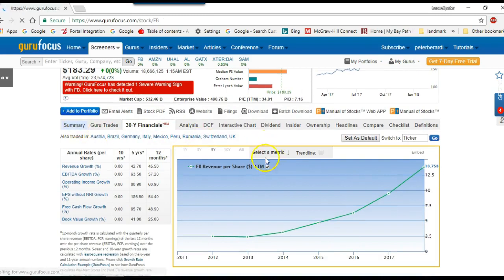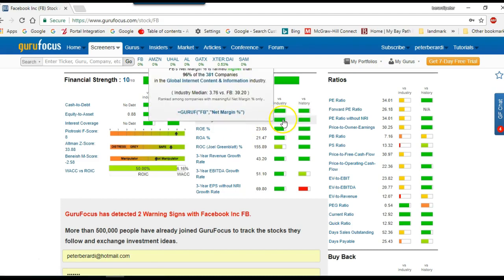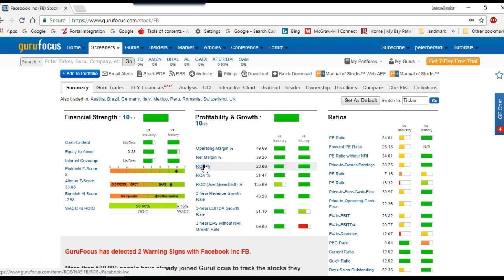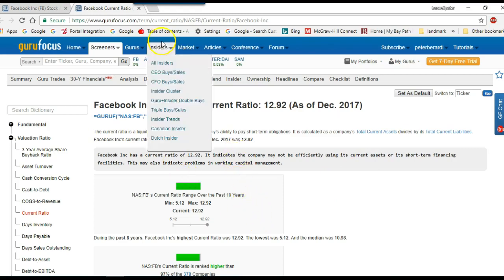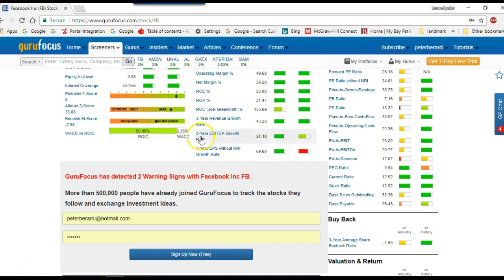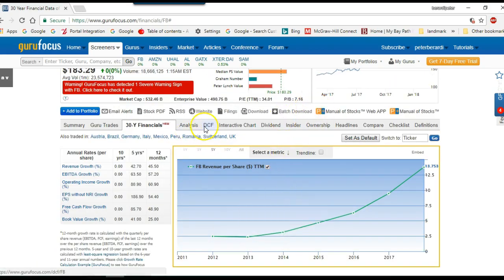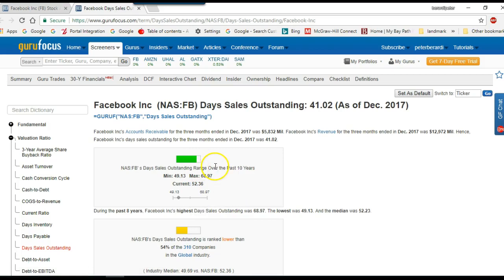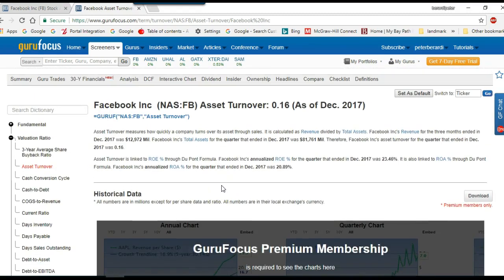Facebook Analysis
Facebook Review